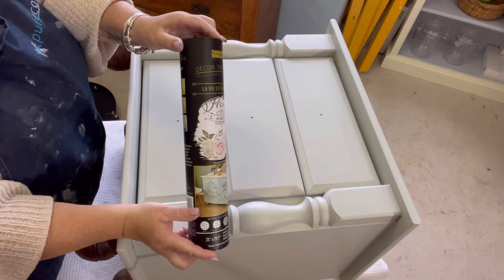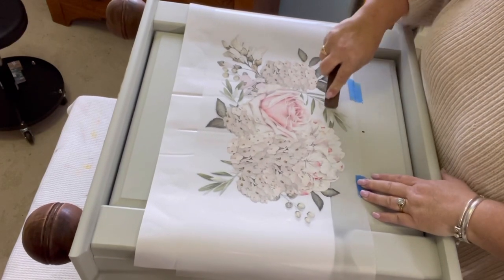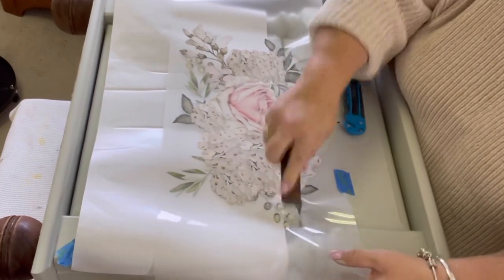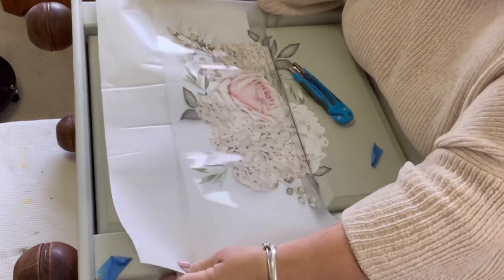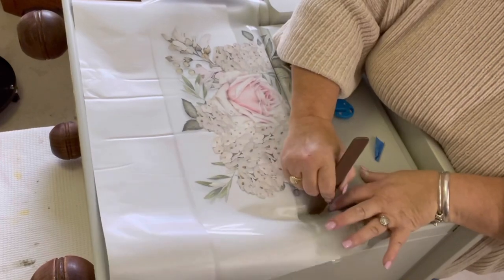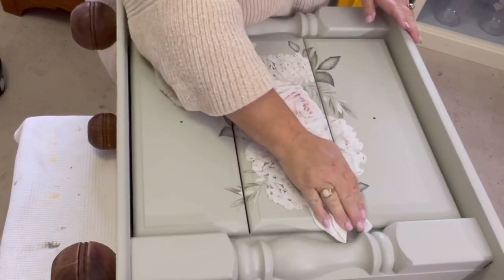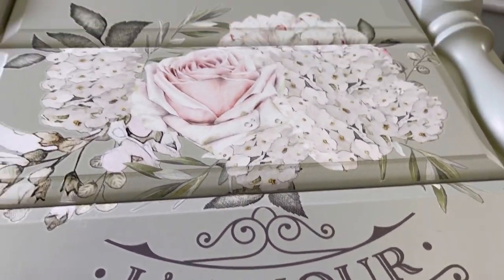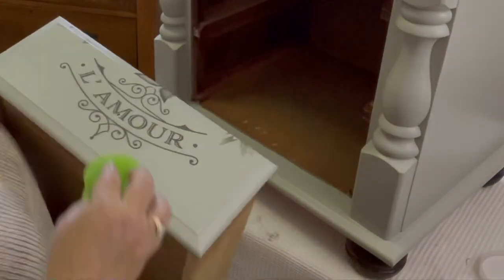How to apply furniture transfers | Prima transfers | DIY furniture flipping | transfer tutorial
Following on from our last video where we Refurrby’d an outdated pair of bedsides, as promised we show you how we applied the transfer.